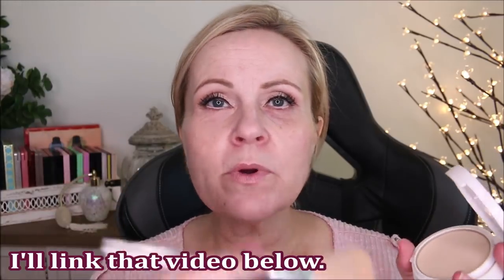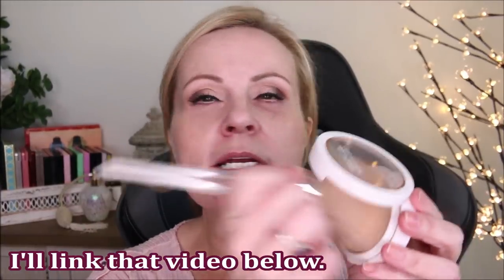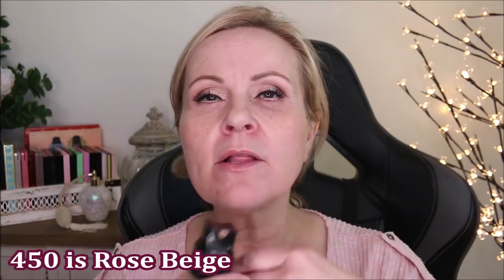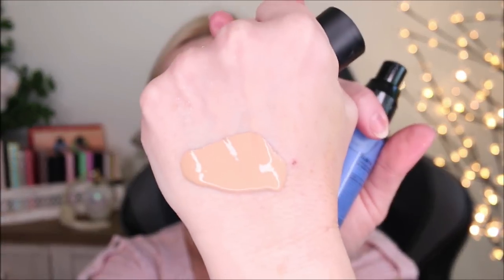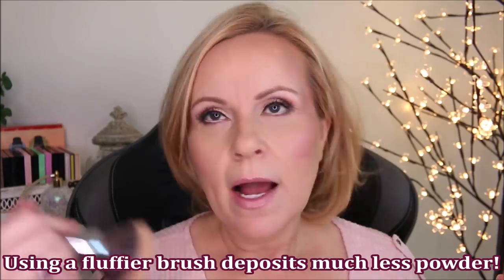Over 40?THE CONCEALER TIP AND TRICK You Never Knew You Needed!!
You're going to love this life changing concealer tip, trick or hack, whichever you want to call it.  Especially if you're over 40 or over 50. If you struggle with dry under eyes, dark circles, crows feet, laugh lines, or deep wrinkles under your eyes, then I think this is the video that will change your concealer routine forever! Enjoy my friends!

*PRODUCTS MENTIONED:
ELF Putty Primer

L'oreal Infallible Fresh Wear Foundation in 450 Rose Beige

BK Beauty Brush 106 Buffer

Large Fan Kabuki Brush

ELF Multi Stick in Dazzling Peony

IT Cosmetics Heavenly Angled Blush Brush

Milani Soft & Sultry Palette
discontinued,  but try this one.

Also, if you would like to help a little more, when watching one of my videos please watch it all the way through, that helps to show the YT algorithm that people are interested my video. If you have time, watch one or two of the ads shown with the video, that's the only way YouTubers get paid at all, if people watch the ads. So if you have a favorite Youtuber, you now know how you can support them with these little tips.